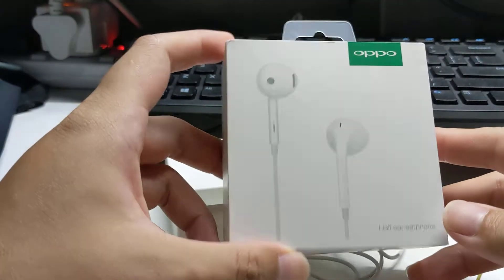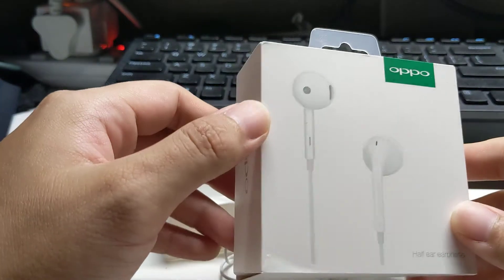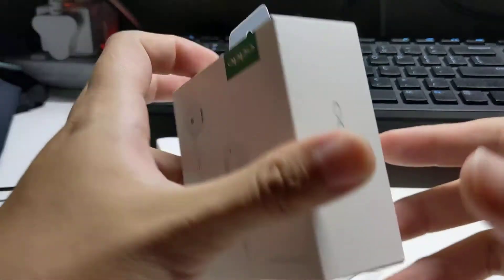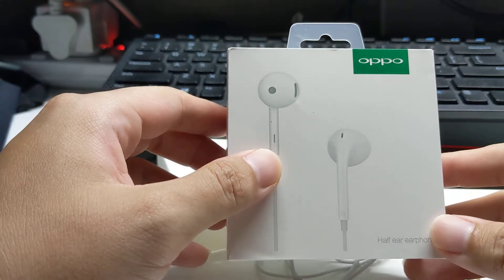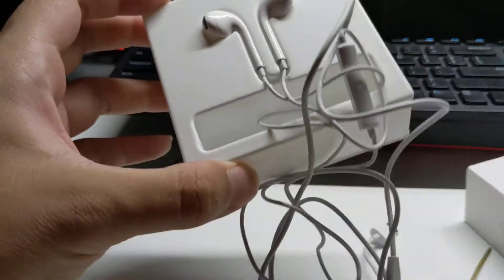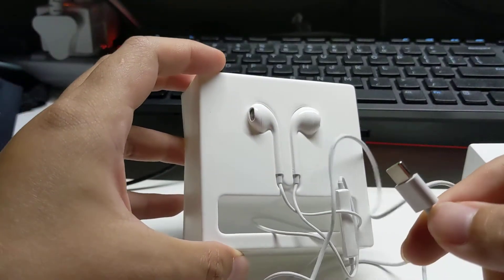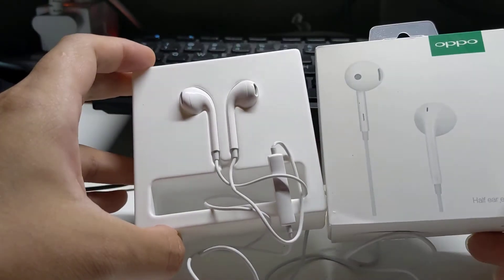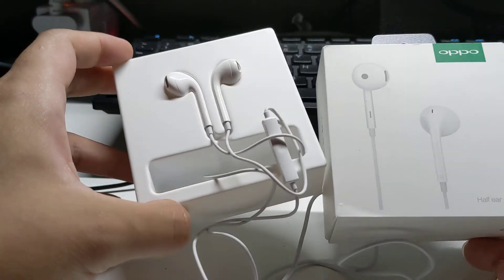Oppo MH135 Wired USB C Earphone - short review